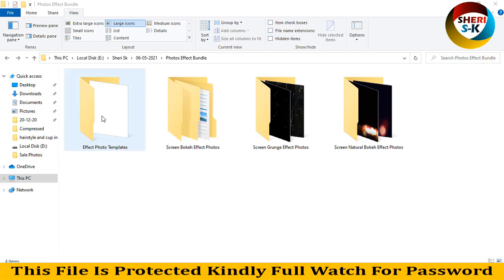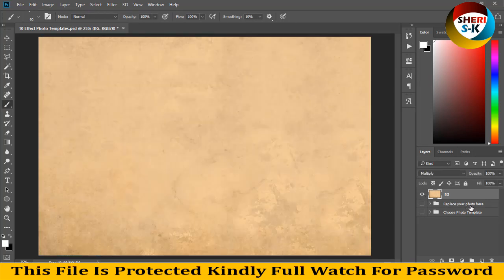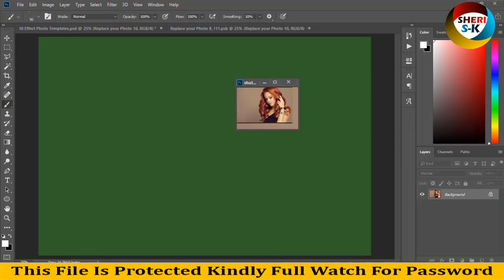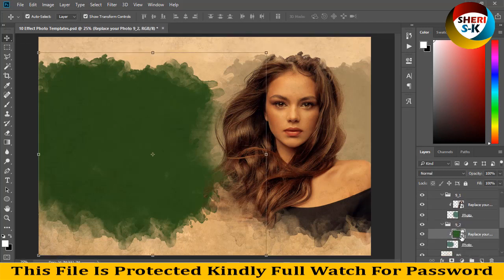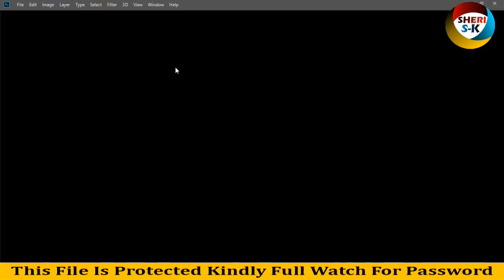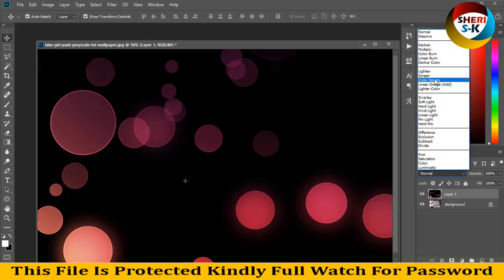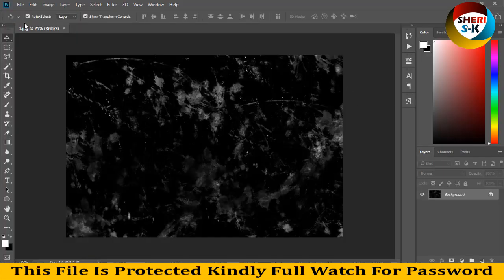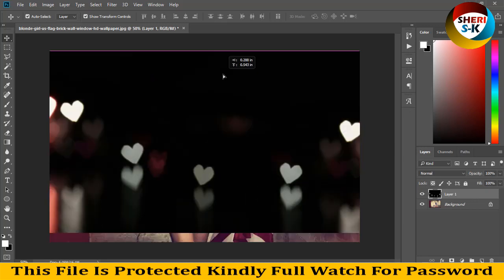200+ Photo Effect Bundle Download In PSD PNG JPG Files |English|Photoshop Tutorial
Photoshop Files Templates
Brochures Templates
Business Cards Templates
Tri-Fold Templates
T-Shirts Templates
Bi-Flod Templates
Frames Templates
Book Cover Templates
Infographic Templates
Wedding Album Cover Templates
Professional Stationery
Youtube Thumbnails Templates
Certificate Templates
Banners Templates
Stickers Templates
Logo Templates
Letterhead Templates
Flyers Templates
Poster Templates
Cv Resume Templates
Slideshow Templates
Promo Templates
Logo IntroTemplates

Photo Effect Bundle Download In PSD PNG JPG Files

Photo Effect Bundle Download
photo effect pack download in psd file
photo overlays download in PNG And JPG